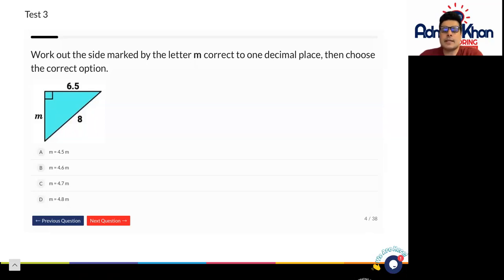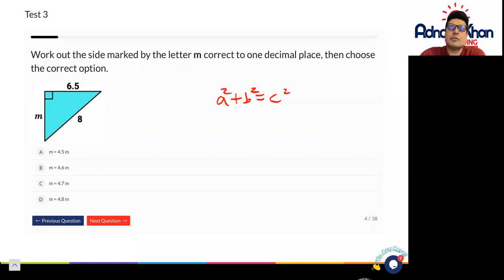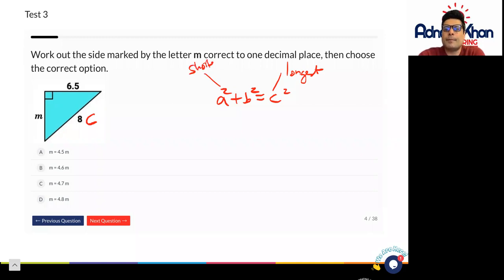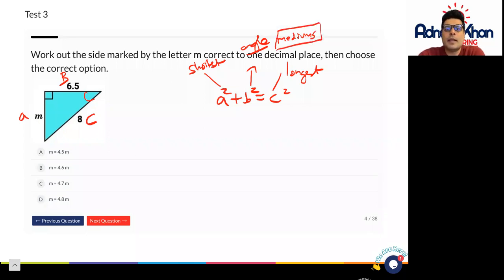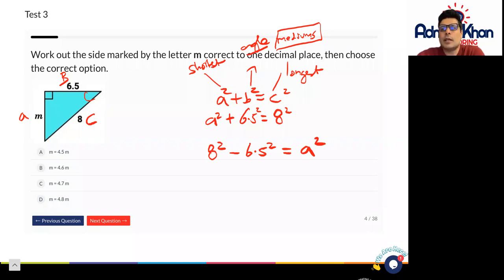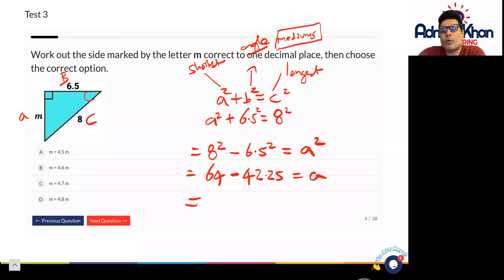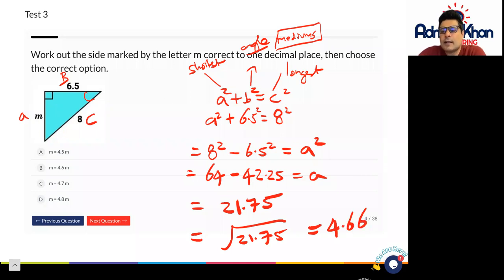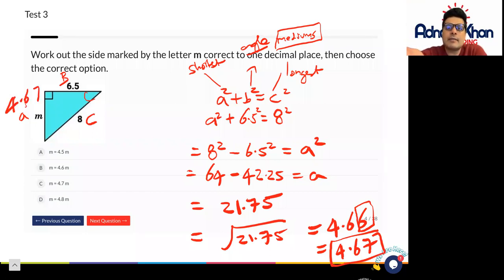Key Stage 3 Maths - Test 3